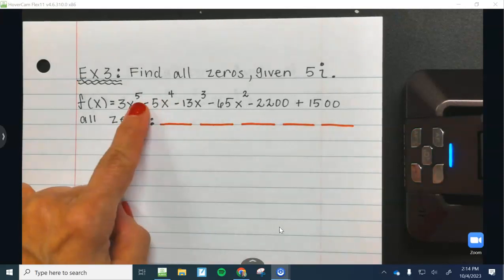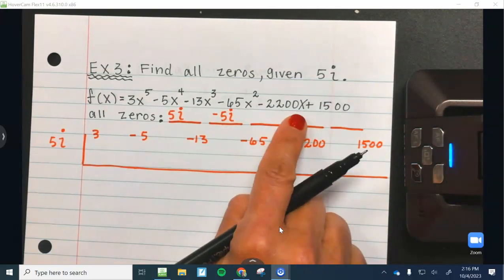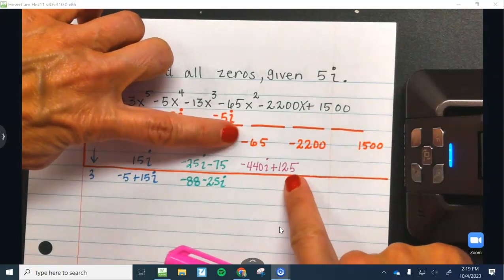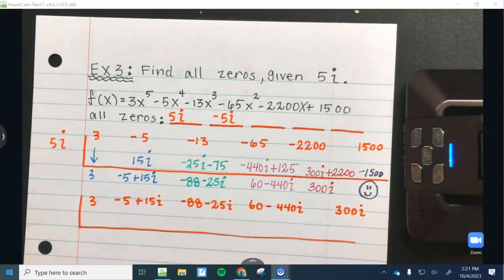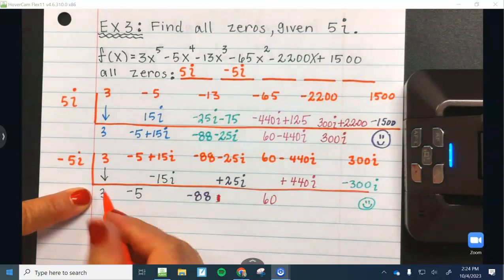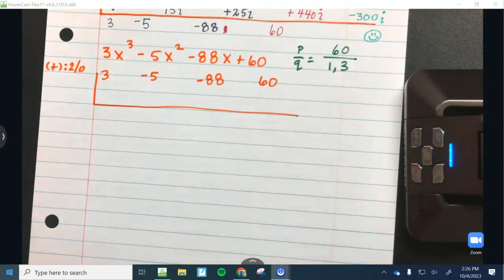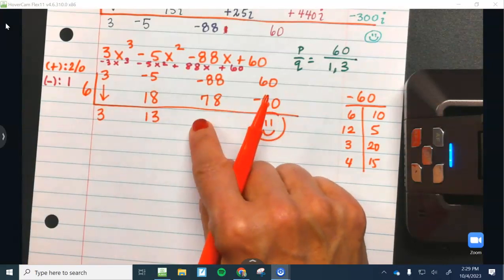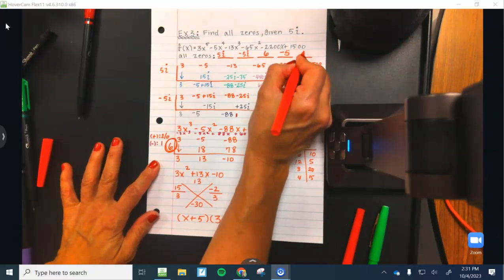2.4 Day 3 Part III